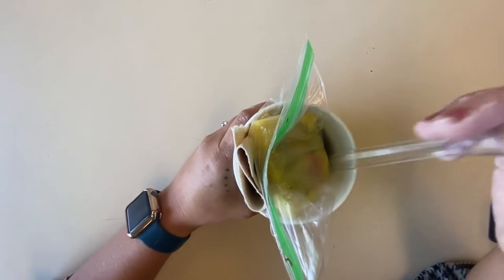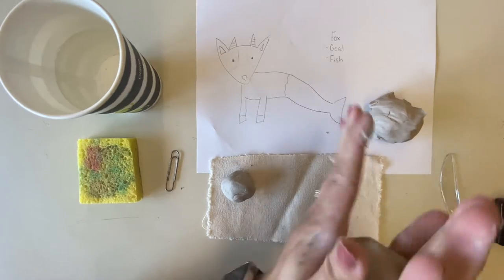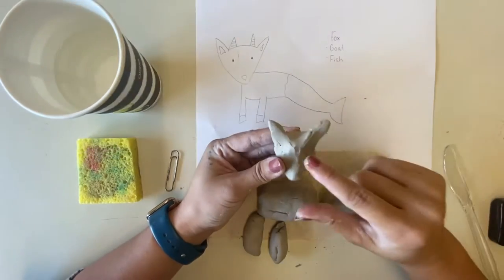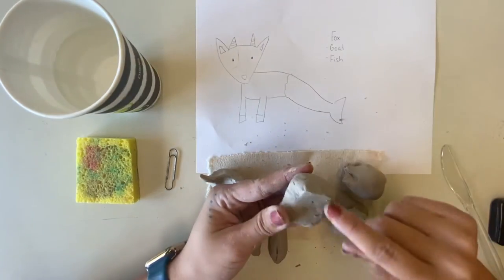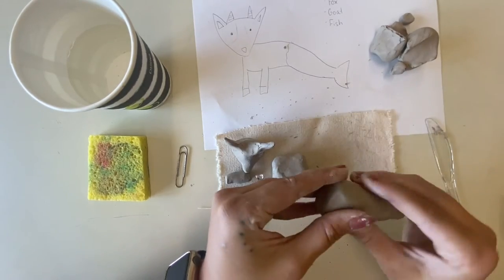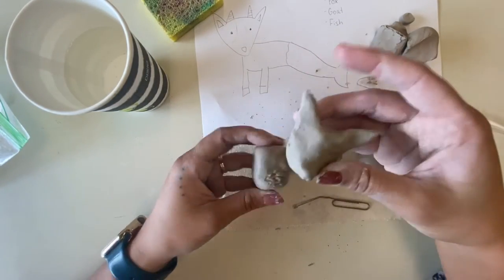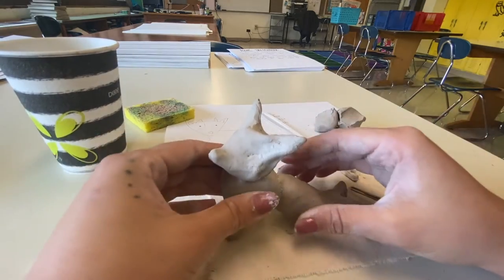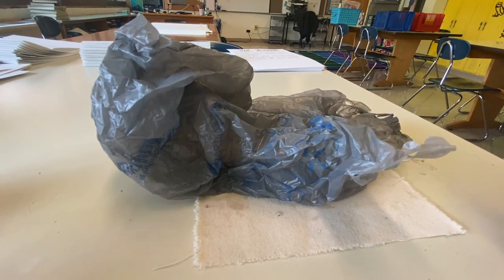Day 1 - Alien Animal Sculpture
6th Grade art - 10/14